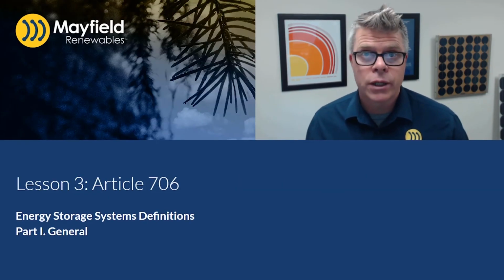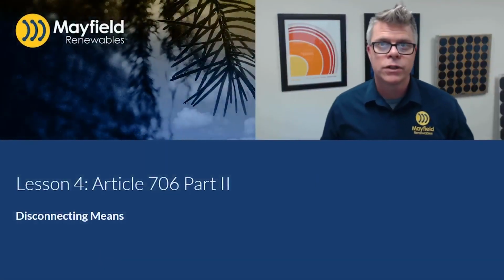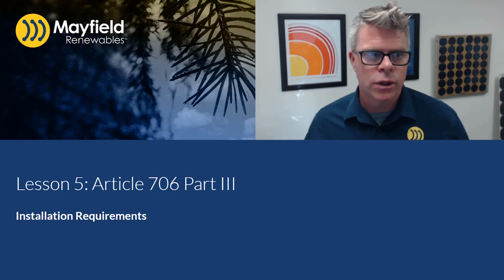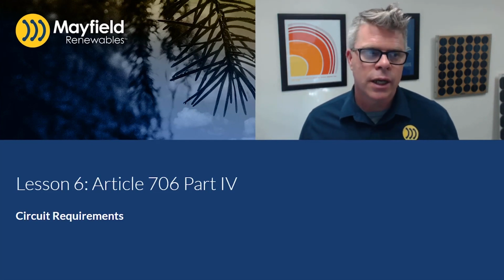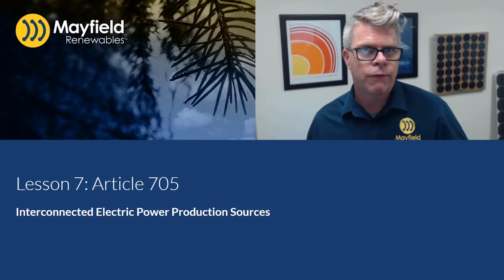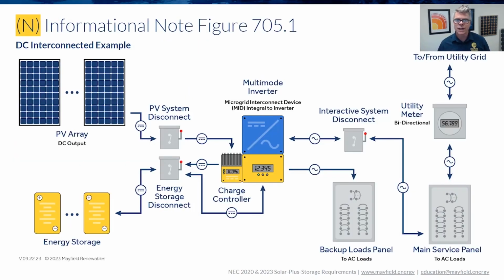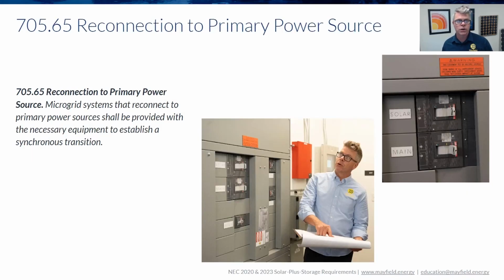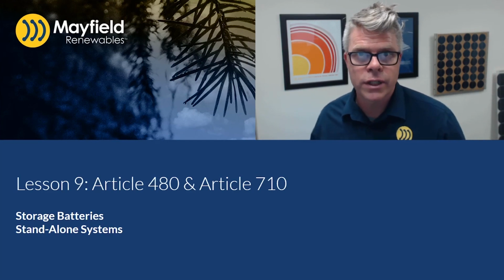NEC 2020 & 2023 Solar + Storage Requirements On-demand Class Overview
As the energy storage landscape continues to evolve, mastering the latest National Electrical Code (NEC) requirements for solar-plus-storage systems is essential. We've partnered with Mayfield Renewables to bring you our newest on-demand course, providing you with detailed insight into NEC requirements for integrated PV and energy storage installations, making sure your solar+storage design and installations are safe, effective and code-compliant. This is an on-demand course so you can start learning today